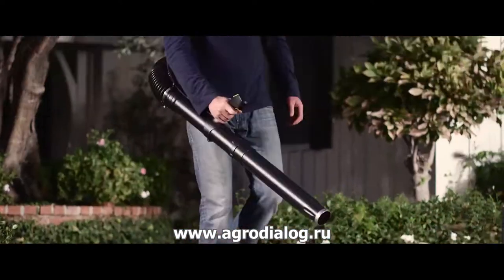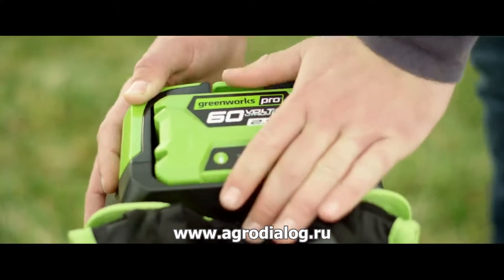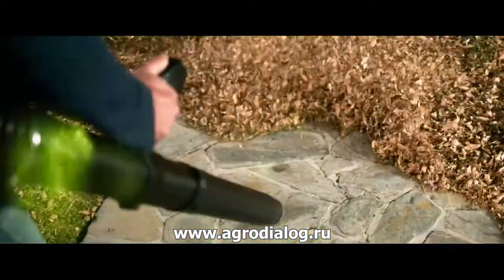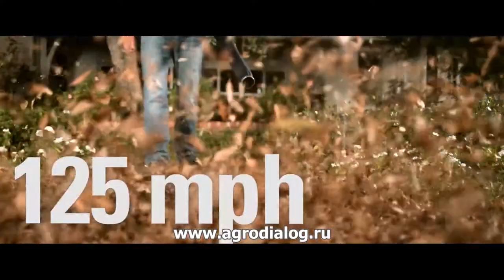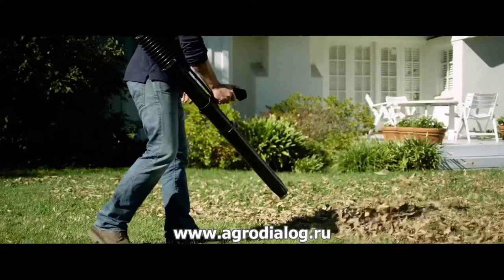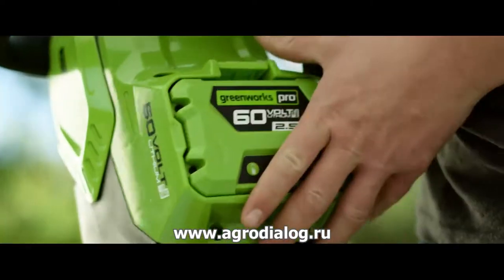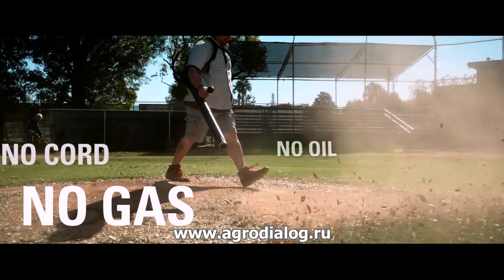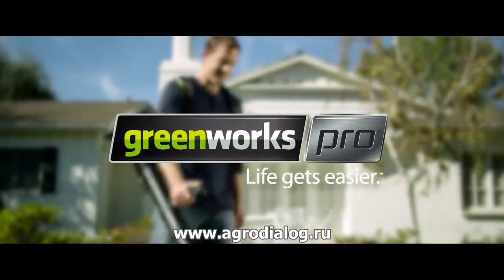Садовая воздуходувка ранцевая Greenworks GD60BPB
Источник электроэнергии - литиево-ионный аккумулятор, напряжение - 60 В, аккумулятор и зарядное устройство не входят в стандартный комплект поставки, время работы с аккумулятором G60B2/G60B4 - 30/60 минут, время зарядки аккумулятора G60B2/G60B4 - 60/120 минут, трёхступенчатая регулировка скорости потока воздуха, максимальная скорость воздушного потока - 225 км/ч., производительность - 917 м3/ч, ременная оснастка с регулируемой длиной ремней, вес без аккумулятора - 5,6 кг.